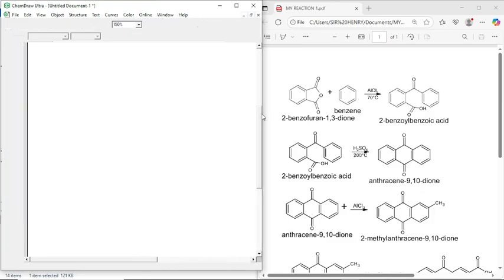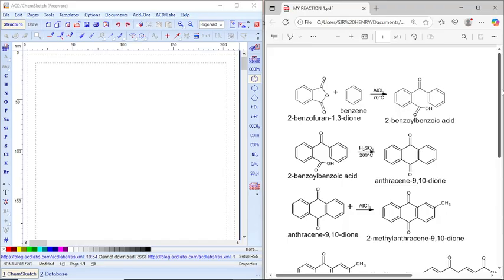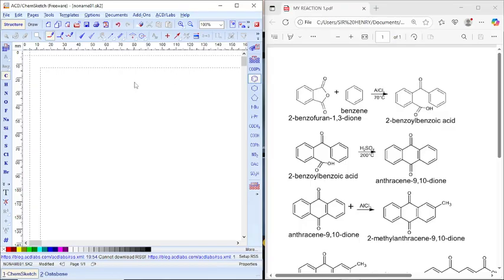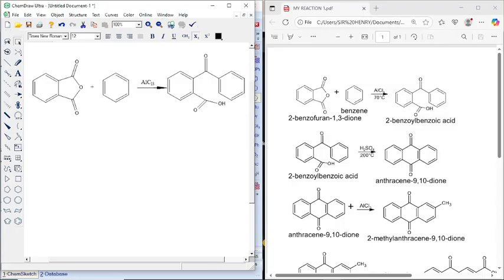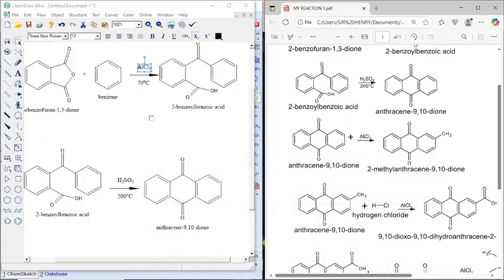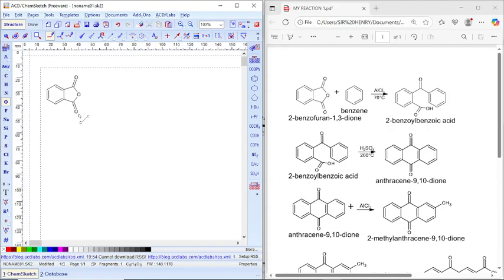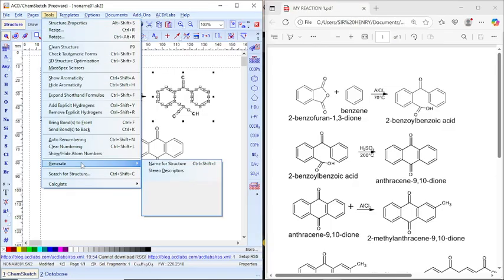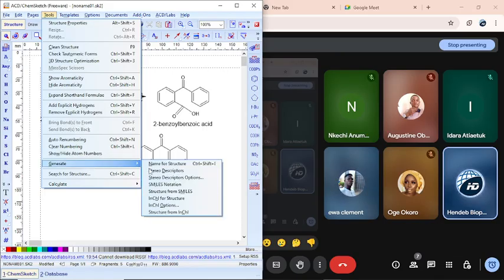Day 5 S1; Reaction Scheme using ChemDraw and ChemSketch